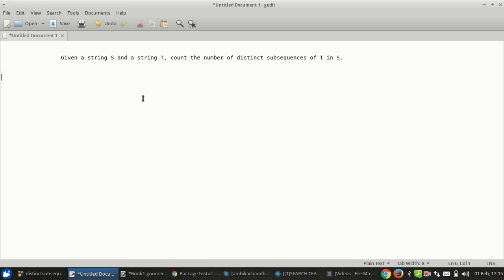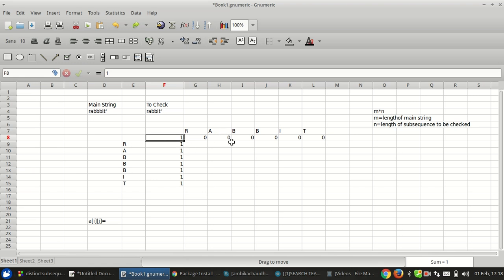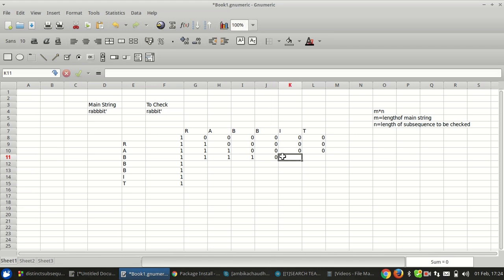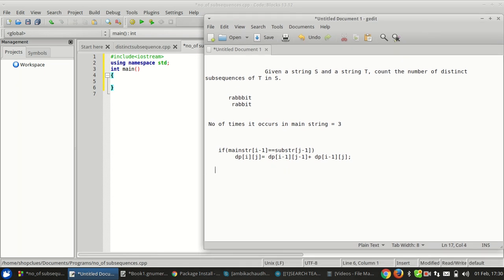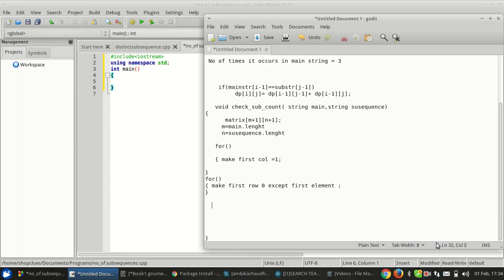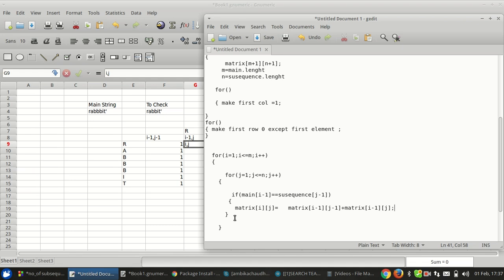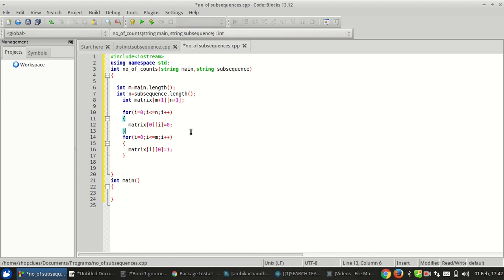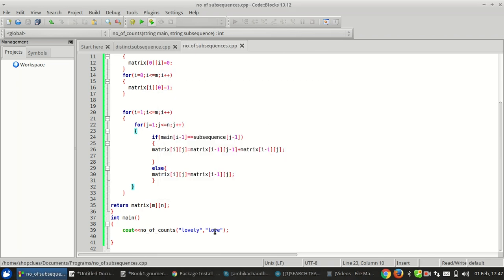Given a string S and a string T, count the number of distinct subsequences of T in S.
This is a problem solved using dynamic problem concept.